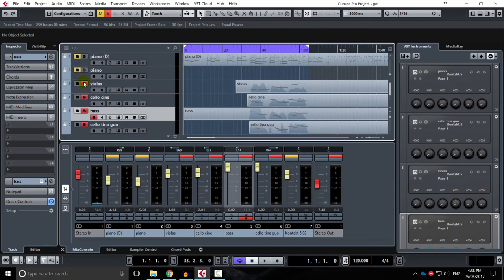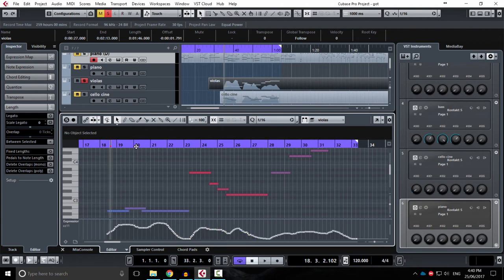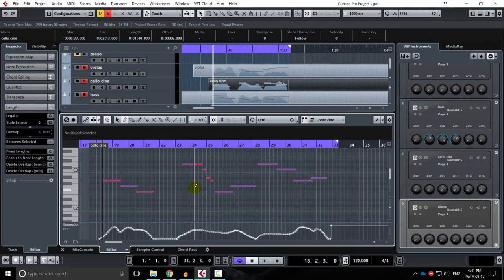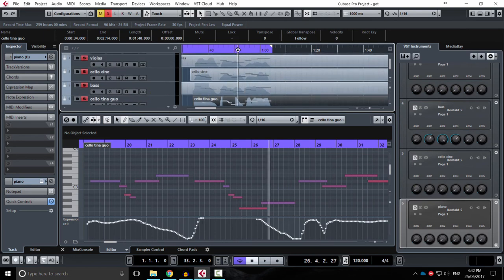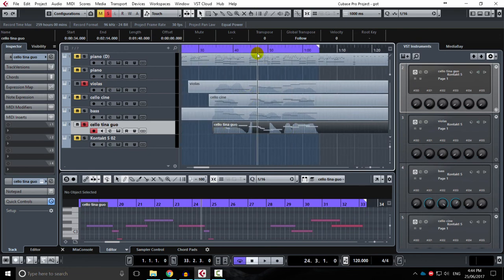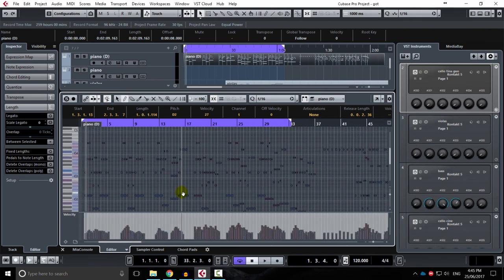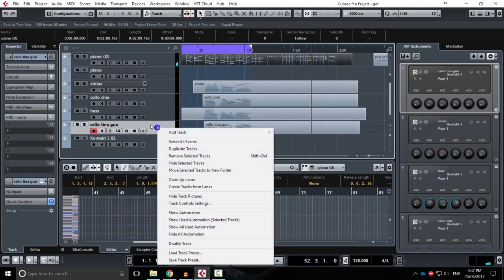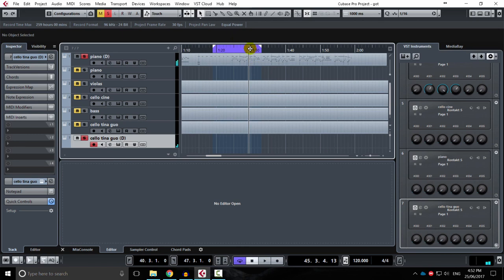Light Of The Seven Mockup (cubase project walkthrough)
Actual music at 7:48
I've just started learning how to use a sequencer (or DAW). and it's fucking mad fun! I always wanted to learn the cello and violins. and compose film music for them, but I never thought I could do it with a computer hehe :) Today's virtual instruments are fucking amazing.

I'm still colouring films and mastering my craft of cinematography, but this has given me a much needed, refreshing new out-look on life and has probably saved me ;)

More lighting diagrams, blog post rambles, swearing and all the usual stuff to come! I just needed a couple of months to re-set.

'Light of the Seven' is an original score by composer Ramin Djawadi for Game Of Thrones. I love all of his music! This track in particular inspired me to create my own "by ear" version while I try to learn Cubase and music composition.